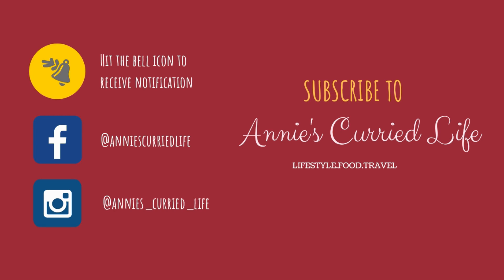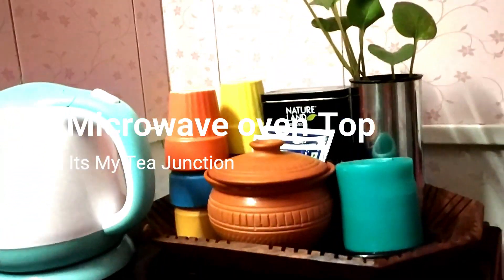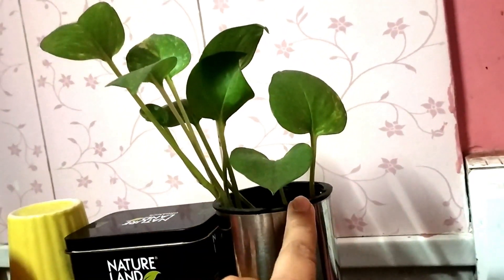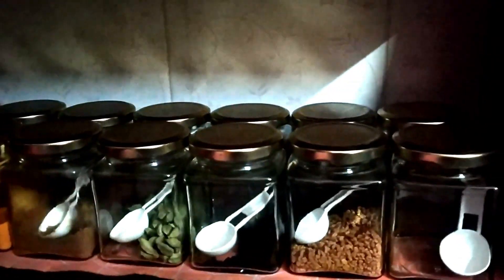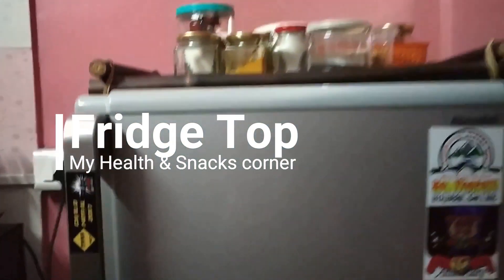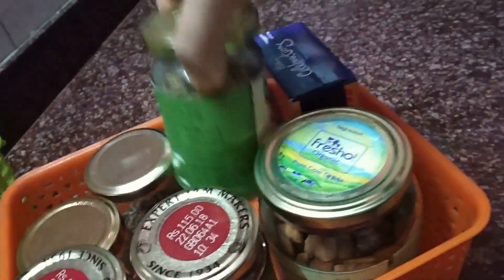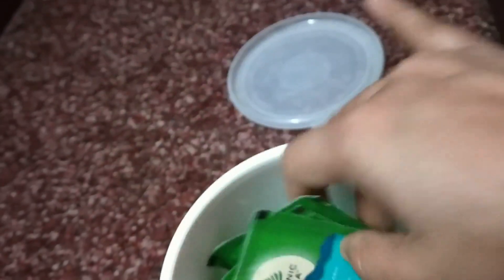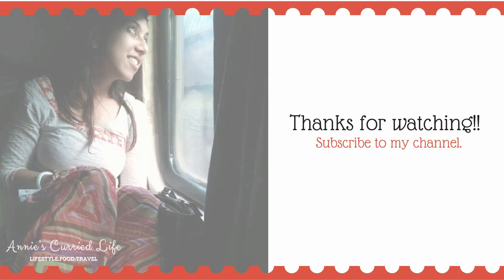Kitchen Organisation Tip | Statement Corner | 3 Simple Ideas for Interesting corners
Hello Ladies,

An organised kitchen is what we always strive to have and follow in our day to day lives. There are also instances when we have a small kitchen and we are in search of some ideas which can allow maximum use of the space available for us with added functionality to it.
This video will surely give you  some interesting tips and tricks to tactfully use the available space in your kitchen taking care of the kitchen decor with organisation.

Please watch the video till the end to see how I have utilized the space in my kitchen to add value to the corners and also an eye catching view while I work in the kitchen.

If you would like to share your feedback about the video, please leave it in the comment section below :)

Much Love,
Annie's Curried Life